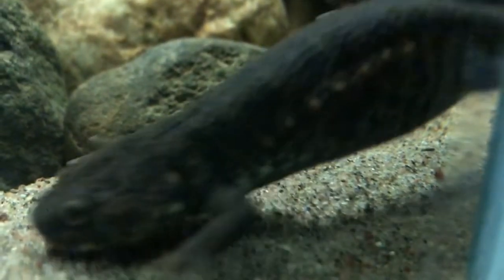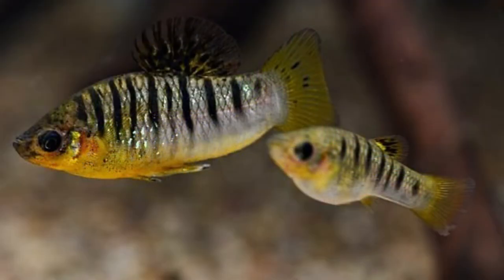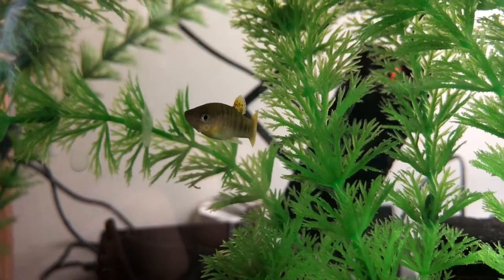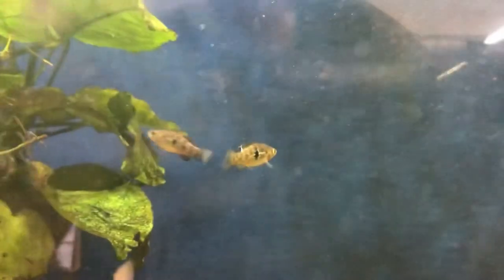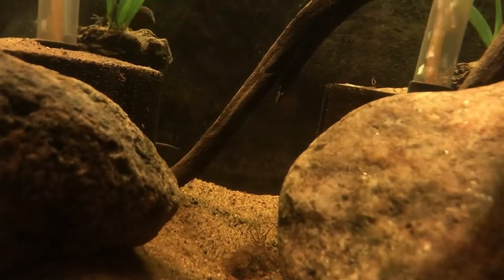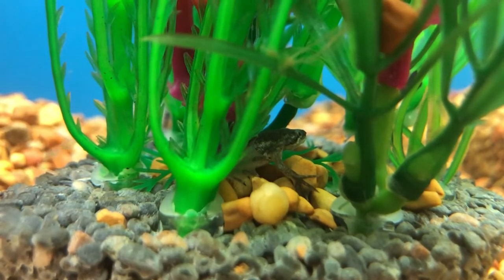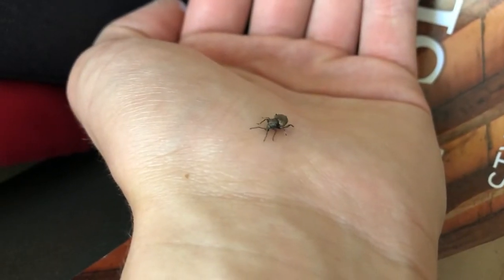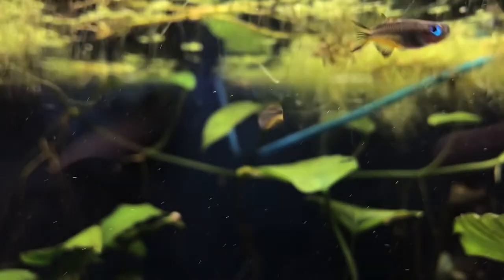Breeding the Next Big Thing? - Humpbacked Limia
Timestamps:
00:00 Intro
00:09 Humpbacked Limia
06:16 Spanish Ribbed Newt
07:00 Corner Tank
08:09 No More Reptile?
11:05 40 Gallon Aquarium
11:31 Tiny Tanks
13:29 Closing
13:53 Outro

Musician: TOO:AM